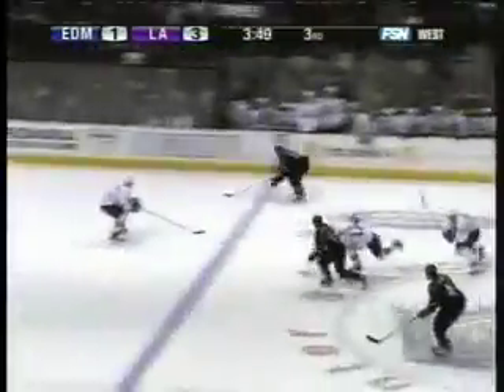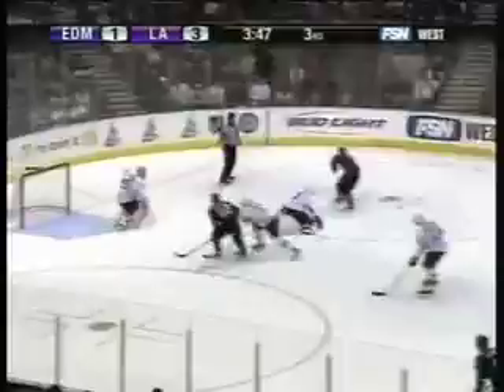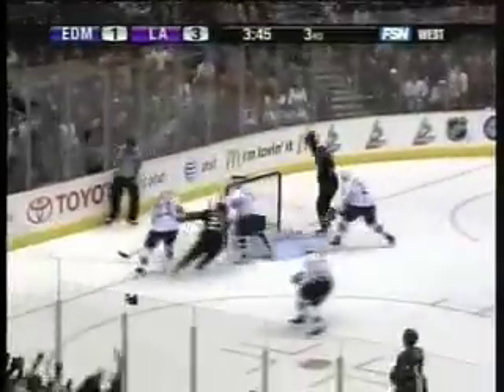Sweet Patrick O'Sullivan goal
for more. Sweet Patrick O'Sullivan goal against the Edmonton Oilers. October 27, 2007, Staples Center, Los Angeles